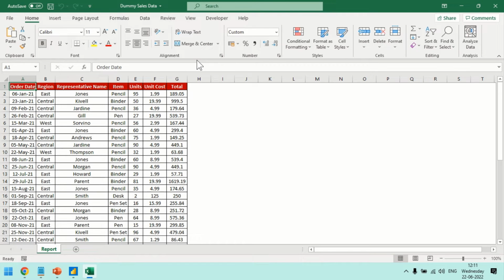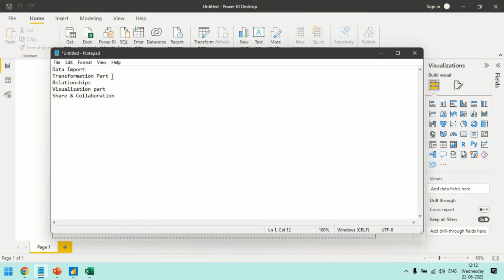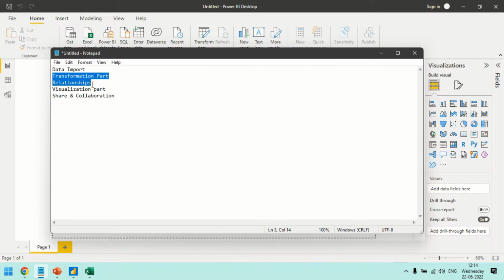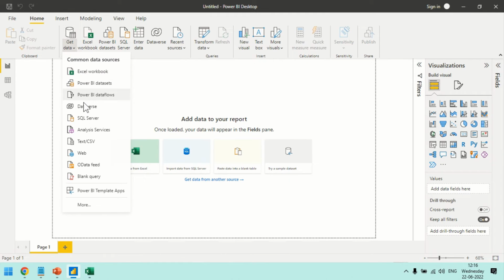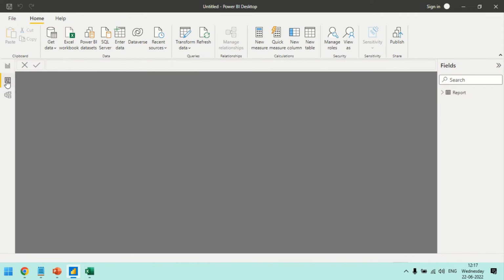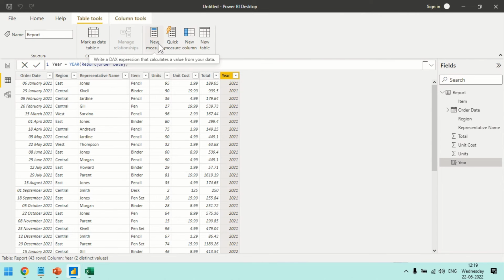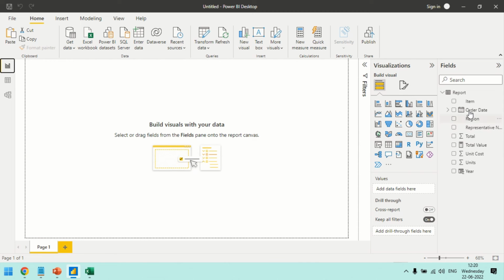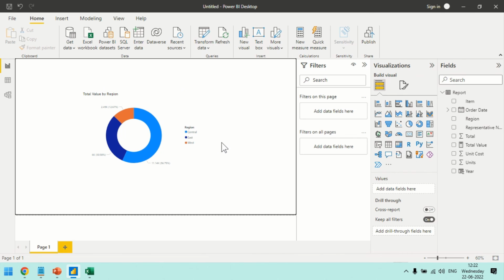Power BI - Getting Started (Base Tutorial)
Video is all about powerful data analytical tool from microsoft  "Power BI", explained some of the important fundamentals on usage, scope, working & reporting dashboards ...